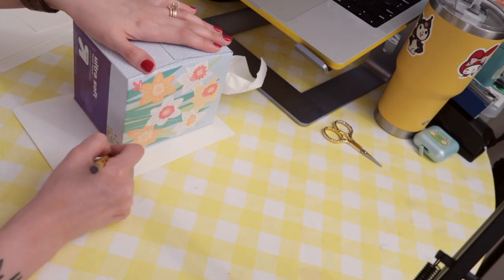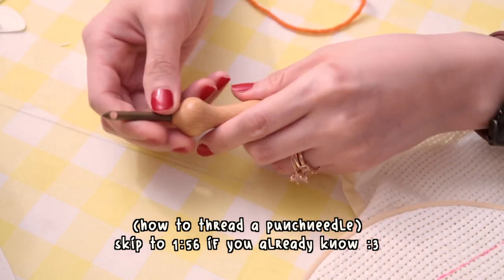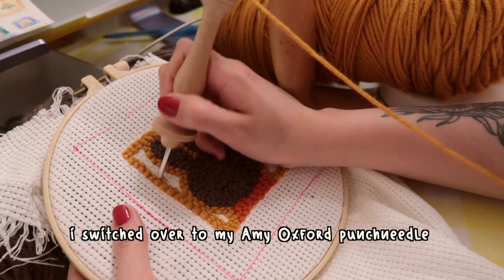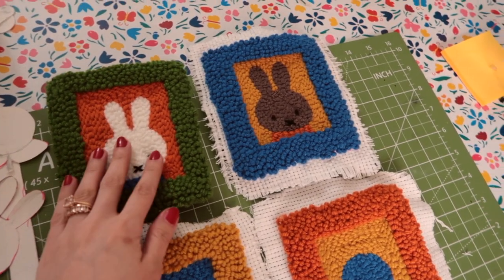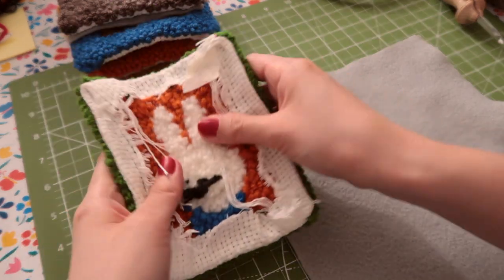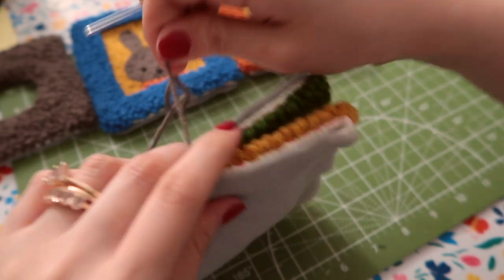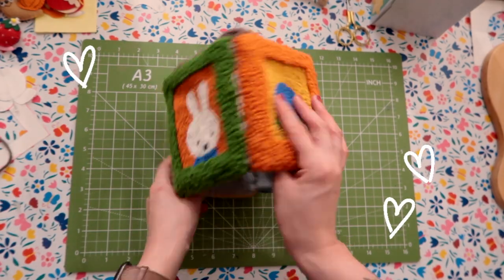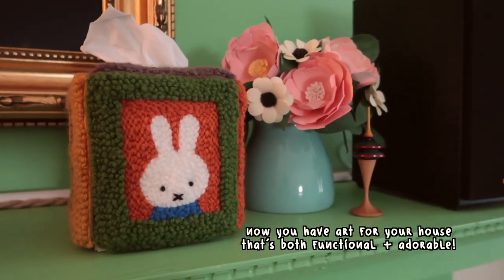⋆｡˚🐰 how i made a Miffy tissue box cover! ♡⋆｡˚ | DIY punchneedle project (free template!)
in this video, I show you how I made my Miffy tissue box cover out with punchneedle embroidery.

if you also tried making this, tag me (@sowhatstudio_) if you share it on social media.
i would love to see how you did!! 🐰♡

🎨 materials I used:
- embroidery hoop
- punchneedle
- monk’s cloth
- yarn
- felt
- yarn needle (any sewing needle is fine)
- pattern/template
- scissors and glue

⏰ time stamps:
0:00 materials
0:24 pattern sketching
1:32 punchneedling!
4:35 applying the backing
5:26 assembly
7:30 optional seam clean-up
8:15 final reveal!

c /づ  づ

©️ so what studio 2023
The Miffy punchneedle pattern is for personal and non-profit use only.
You may not sell an item made from this pattern. If you make an item and share it on social media, please tag + credit me! :-) @sowhatstudio_